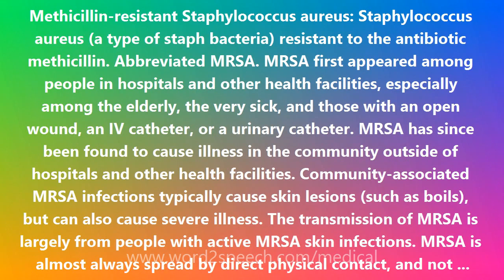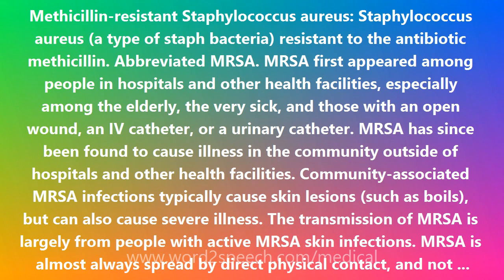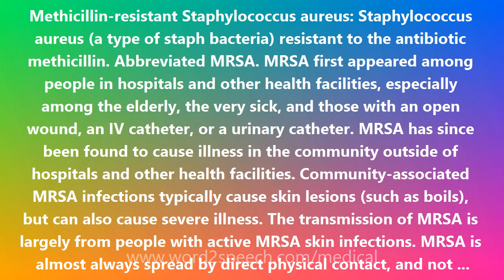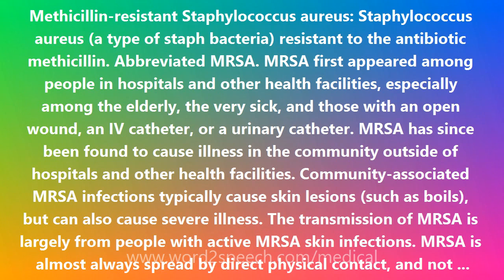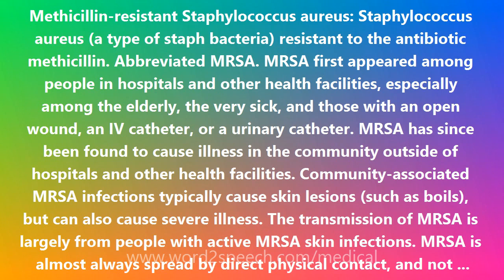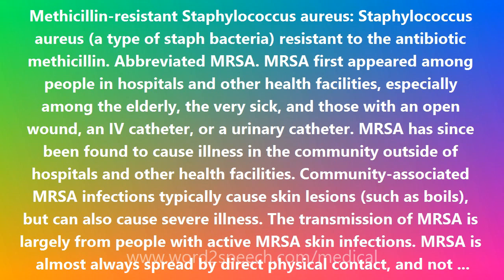Methicillin-resistant staphylococcus aureus - Medical Meaning and Pronunciation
Title: Methicillin-resistant staphylococcus aureus

Methicillin-resistant Staphylococcus aureus: Staphylococcus aureus (a type of staph bacteria) resistant to the antibiotic methicillin. Abbreviated MRSA. MRSA first appeared among people in hospitals and other health facilities, especially among the elderly, the very sick, and those with an open wound, an IV catheter, or a urinary catheter. MRSA has since been found to cause illness in the community outside of hospitals and other health facilities. Community-associated MRSA infections typically cause skin lesions (such as boils), but can also cause severe illness. The transmission of MRSA is largely from people with active MRSA skin infections. MRSA is almost always spread by direct physical contact, and not through the air. Just as S. aureus can be carried on the skin or in the nose without causing any disease, MRSA can be carried in this way as well, a process known as colonization. MRSA infections are usually mild superficial infections of the skin that can be treated successfully with proper skin care and antibiotics. However, MRSA can be difficult to treat and can progress to life-threatening blood or bone infections because there are fewer effective antibiotics available for treatment.